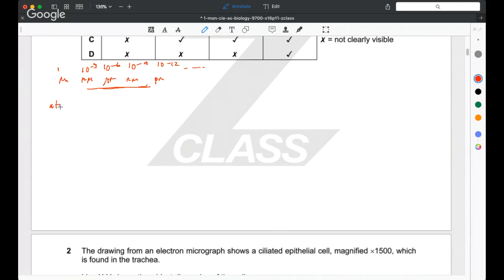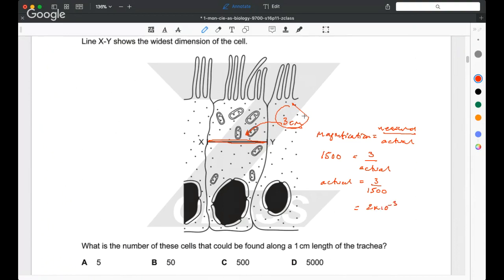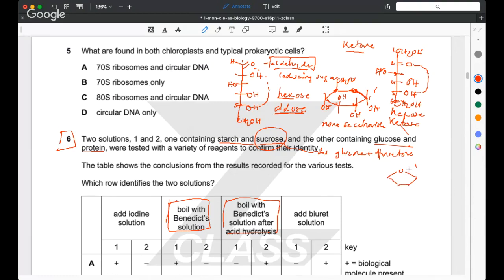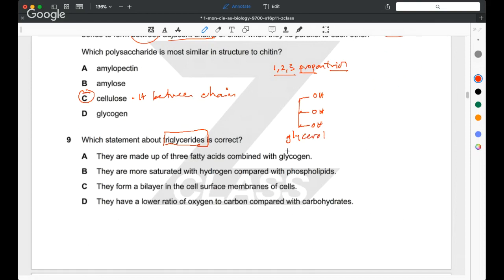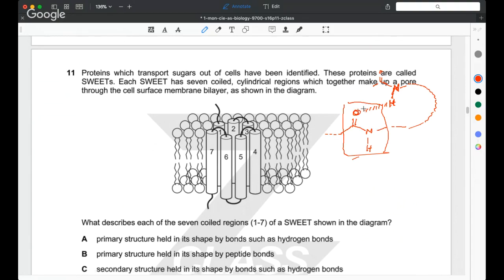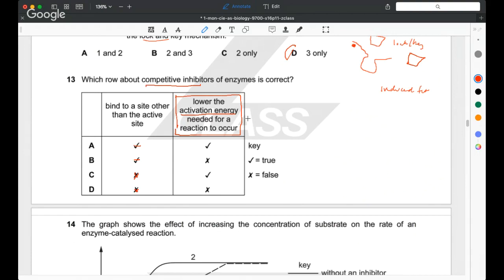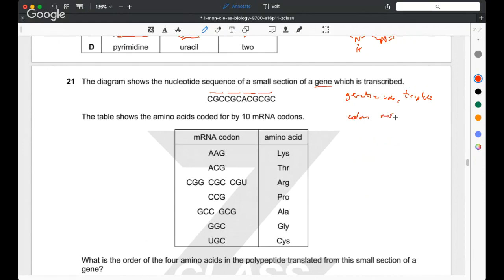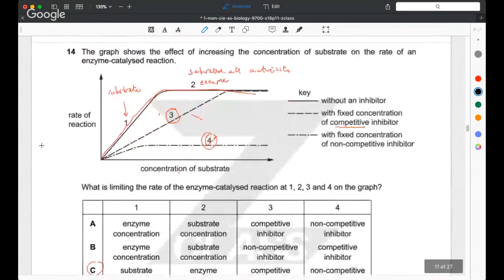CIE AS Biology 9700 | S16 P11 | Solved Past Paper